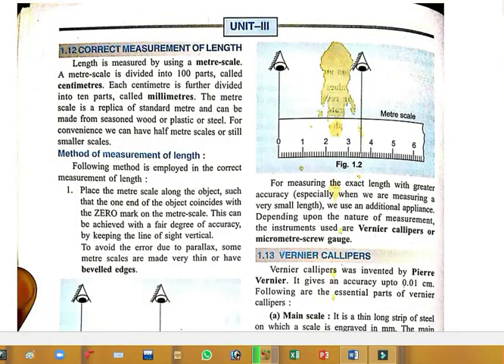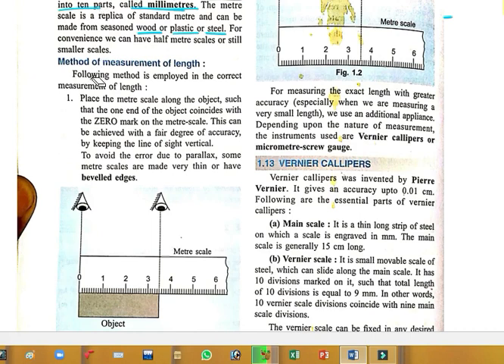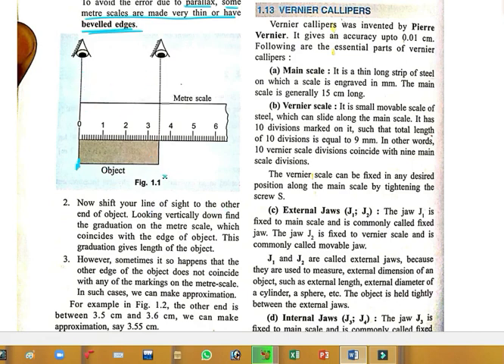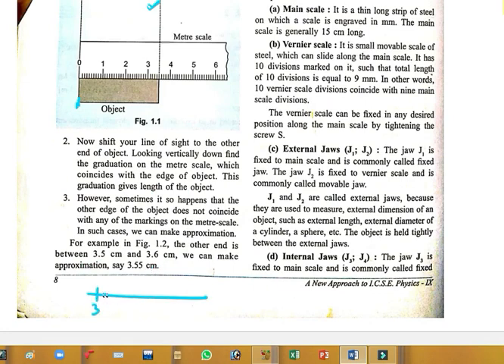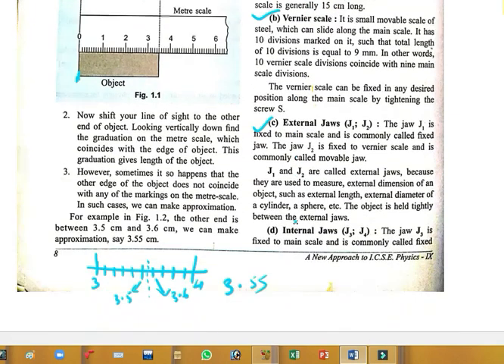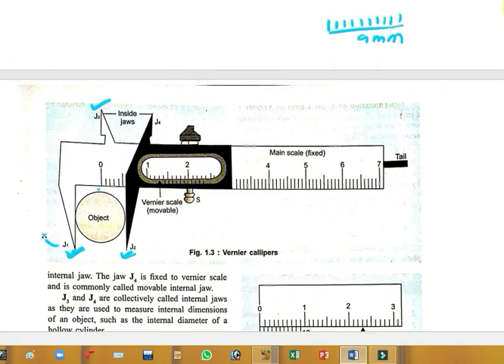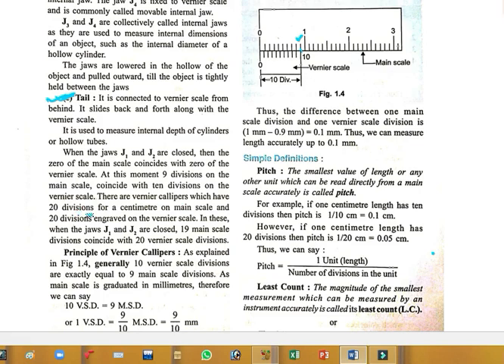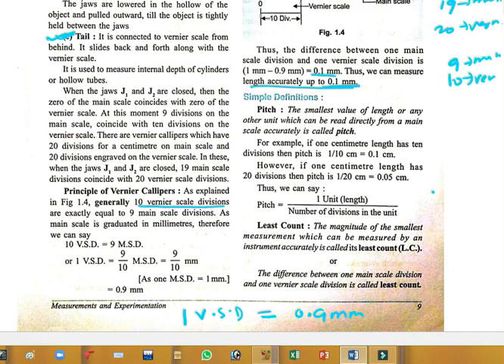Physics 9 | Video 7 | Chapter 1 | ICSE